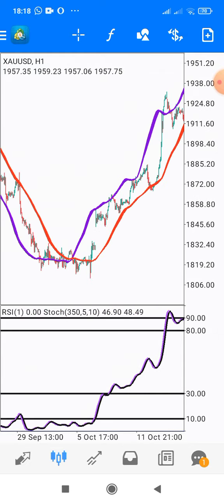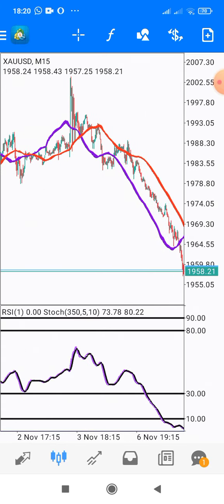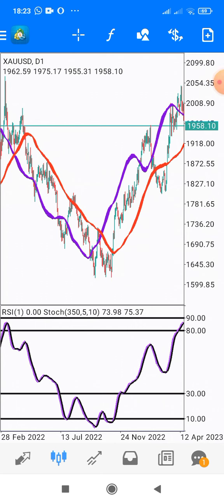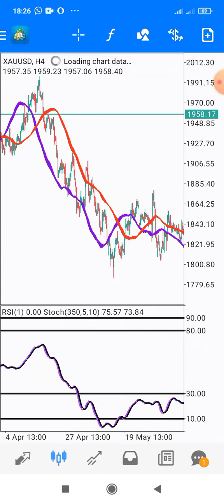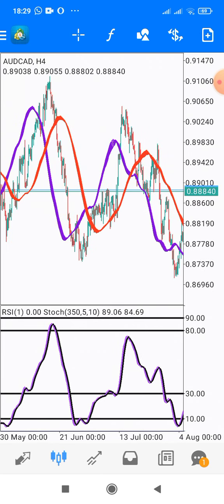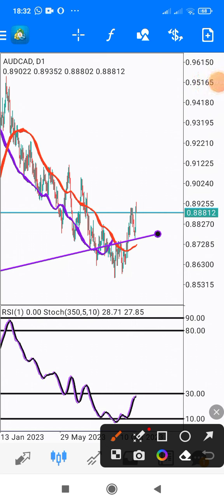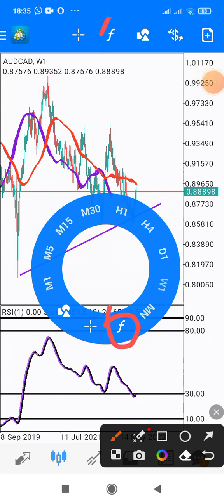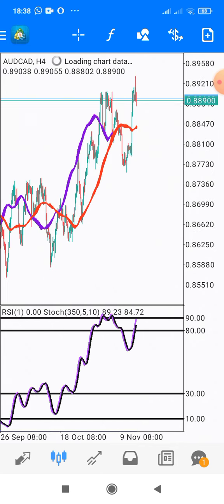Flip Stripe Strategy, 95% Accuracy { ALL TIMEFRAMES}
This is step by step strategy, working in all Timeframes.